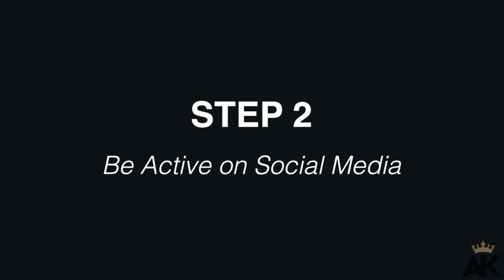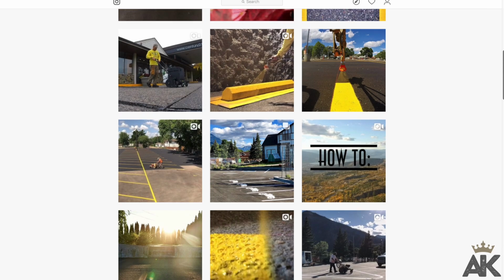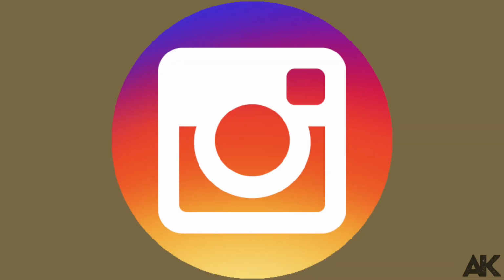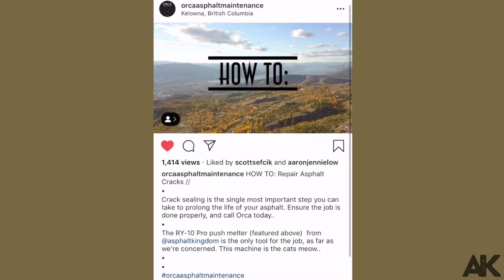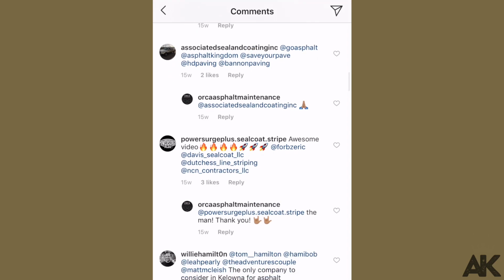5 WAYS TO GENERATE MORE LEADS FOR YOUR ASPHALT COMPANY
Generate more leads for your asphalt or construction company by using these 5 strategies.

1. Optimize your website.
These days it goes without saying that your business needs to have a website. Your website is not just a place for visitors to learn about your business, but can also be a powerful tool that you can actively use to generate leads.

2. Be active on social media.
Post frequently on popular platforms such as Facebook, Instagram and Twitter, etc. Interact with your followers, engage with them and get them interested in what you have to offer.

3.Organize a local contest.
It is really no secret that everybody loves winning prizes. Using that universal trait can help you find people in your local area that are interested in your asphalt services. Just ensure that you are doing it the right way.

4.Participate in local events or charities.
Getting involved in your community comes with a lot of social and personal benefits, but can also can be great your business.

5.Have professional marketing material.
Getting your foot in the door with a potential customer can be enough of a challenge on its own. Make sure you’re presenting your business in a positive light by having professional marketing materials.

WELCOME TO YOUR ASPHALT KINGDOM